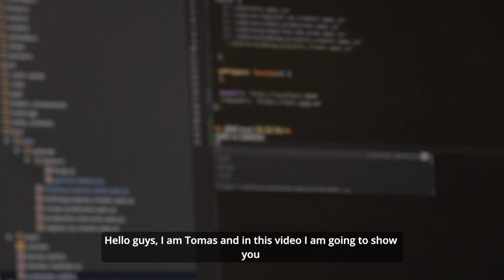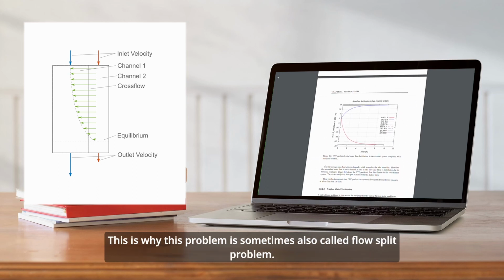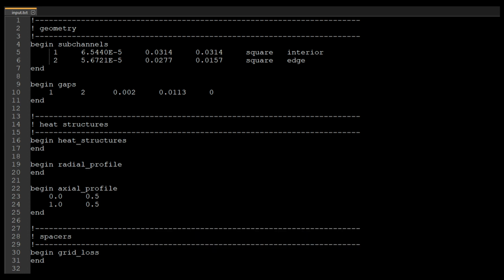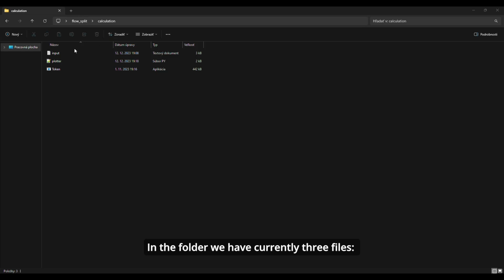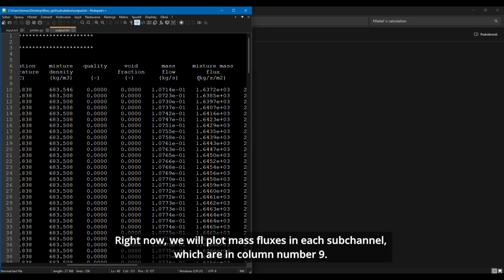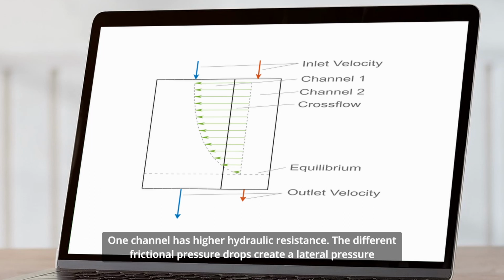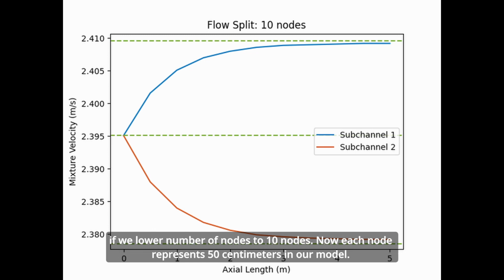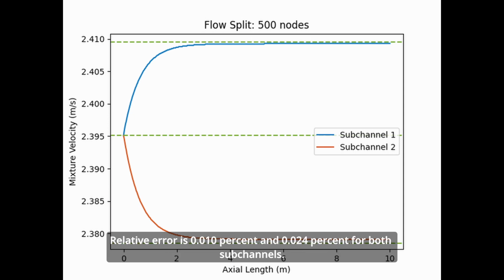Token #1: Introduction and Flow Split Problem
In this video I am presenting code I wrote almost one year ago. I call it token and it is supposed to be subchannel code for PWR and VVER analysis.